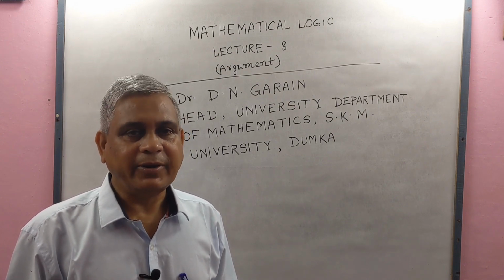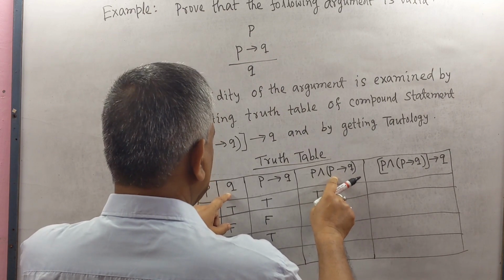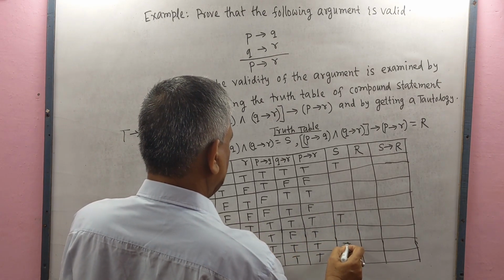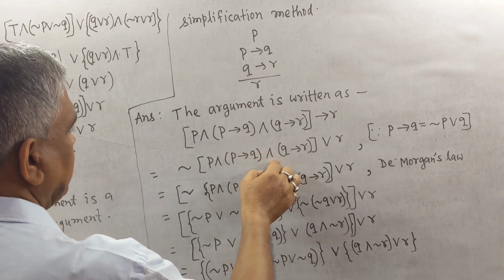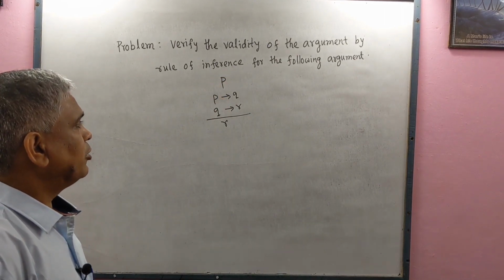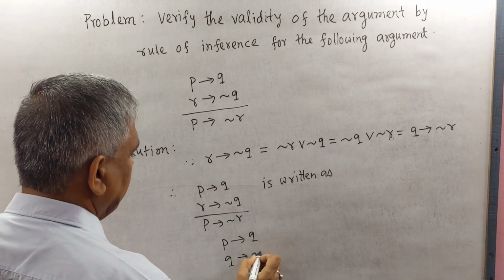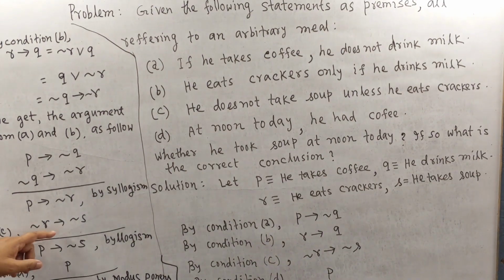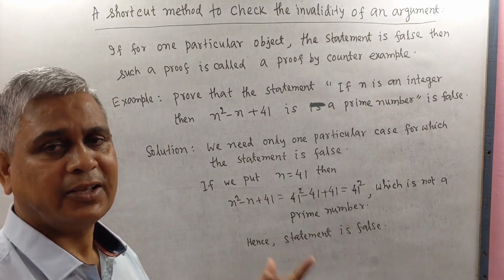Mathematical Logic, Lec-8 (Arguments), by Dr.D.N.Garain, For Mathematics, Philosophy & Engineering.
This lecture contains the concept of Premises, Conclusion &  Arguments of Mathematical Logic. Three methods for checking the validity of  Arguments have been explained. Methods are Validity by using Truth Table, Simplification  method and Validity by using rules of Inference. Rules of Inference are Rule of Detachment or Modus ponens and the law of syllogism. Some problems of different Categories have been given.